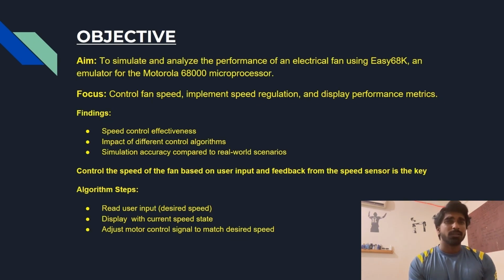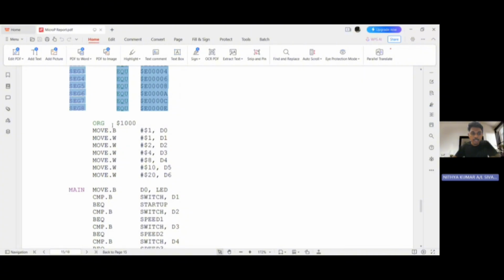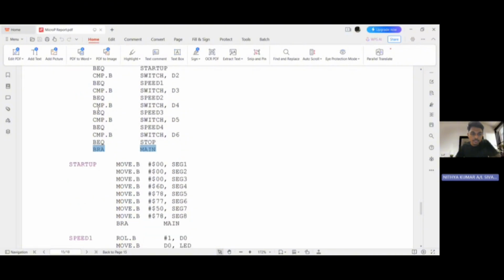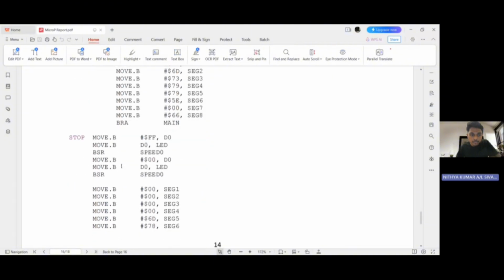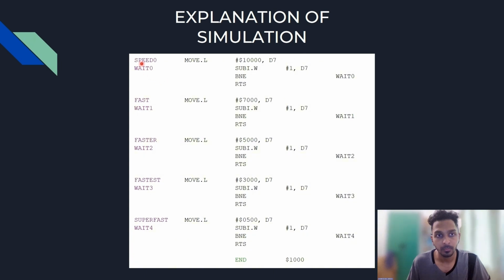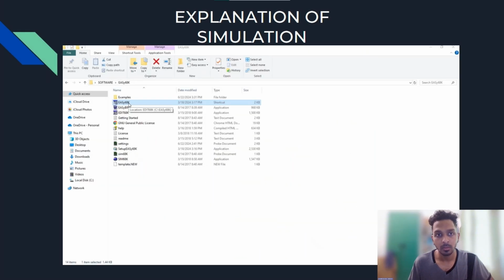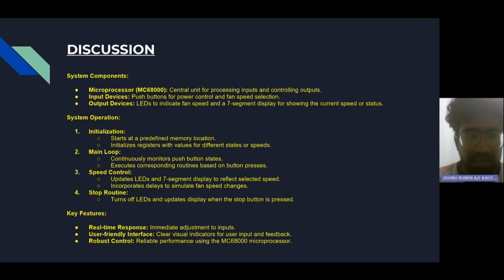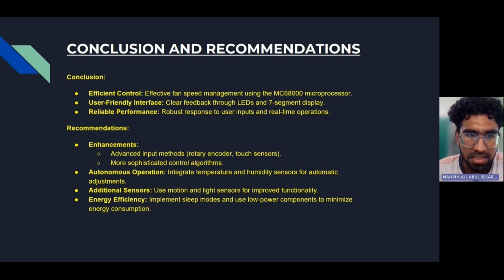BEKC 3543: MICROPROCESSOR (PBL) - ELECTRIC DESK FAN PERFORMANCE WITH EASY68K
MEMBERS:
NAHVIN A/L ARUL SEKARAN - B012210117
NITHYA KUMAR A/L SIVARAMAN - B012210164
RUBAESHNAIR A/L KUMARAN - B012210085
JISHNU RUBEN A/L KALITHASS - B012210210
PROGRAM : BELM
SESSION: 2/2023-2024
LECTURER : DR. TARMIZI BIN AHMAD IZZUDDIN
FAKULTI KEJURUTERAAN ELEKTRIK (FKE)